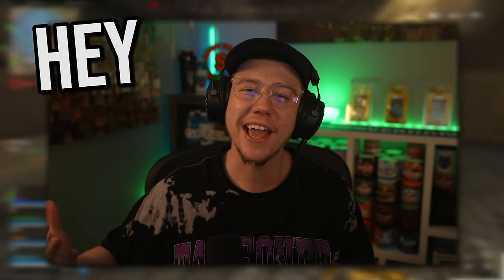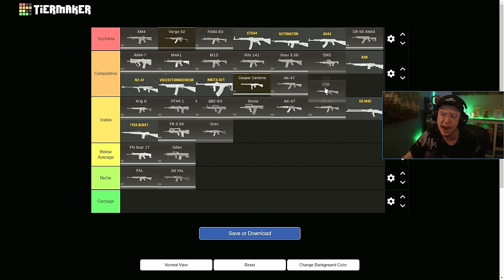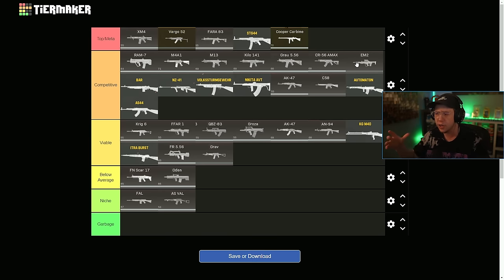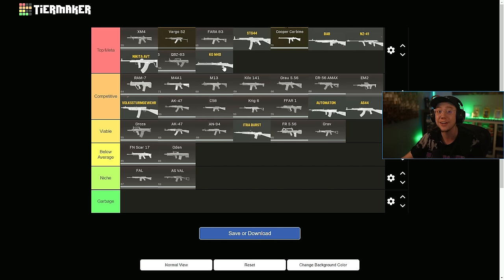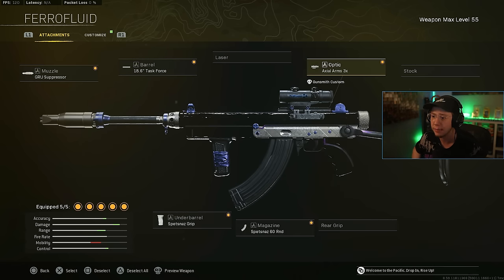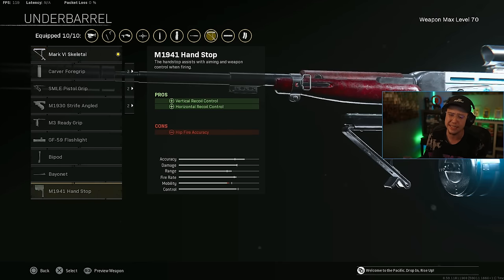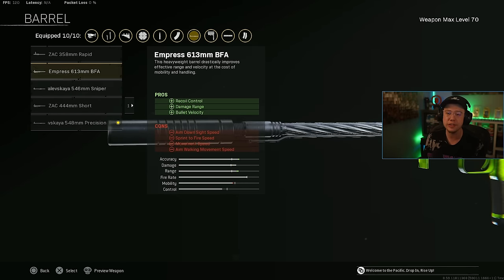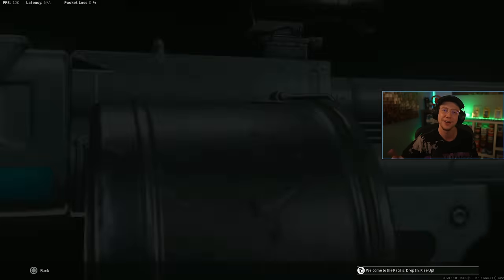WARZONE: New ASSAULT RIFLE META After Update! All Rifles RANKED & Best META LOADOUTS!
Ranking all Rifles in WARZONE With Best META LOADOUTS!

In this video, we're breaking down the new Best Assault Rifles in Call of Duty WARZONE! There's currently 30+ rifles in COD WARZONE so today we're ranking every rifle in the game to determine what the Best weapons are and also, going over the Best Loadouts for the top rifles in WARZONE as well!